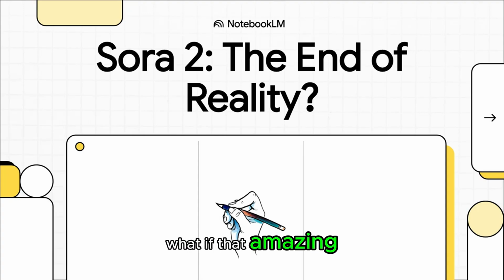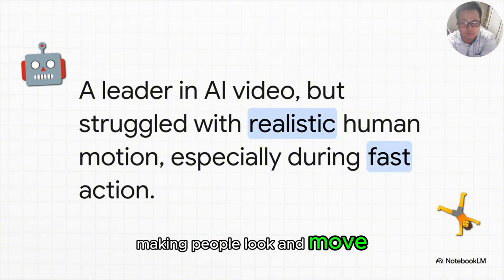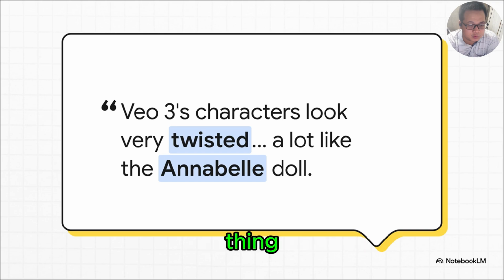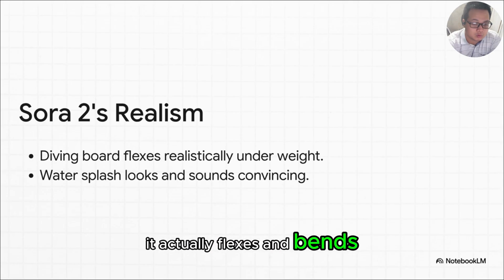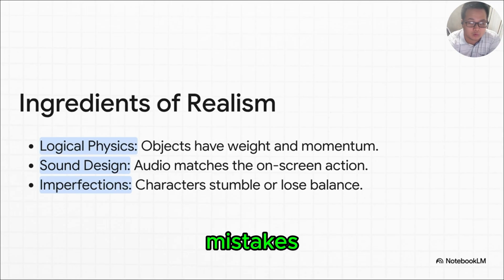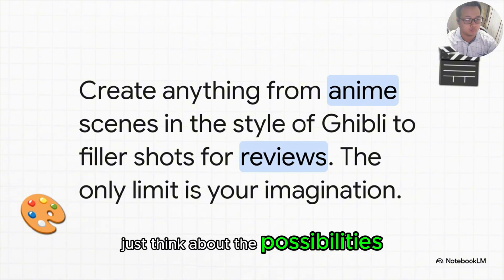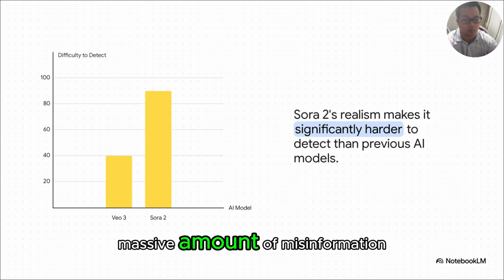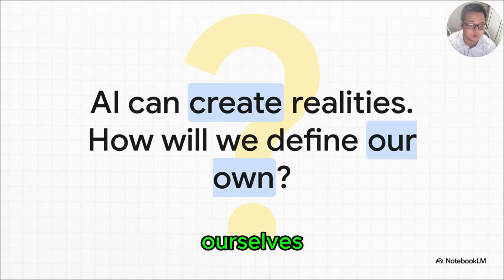Sora 2 The End of Reality ? Sora 2 vs Veo 3: AI Video So Real It's SCARY! 😱 Which One Wins?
This is where I got the music to edit this video. You can check it out! It's pretty interesting  ...